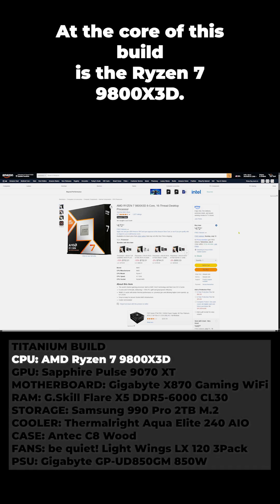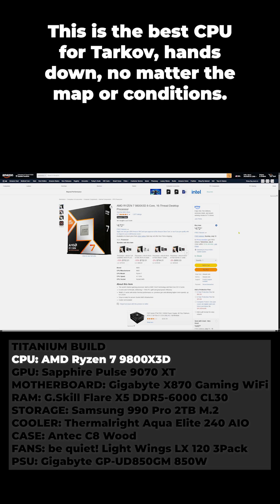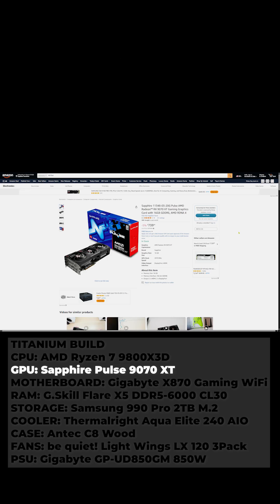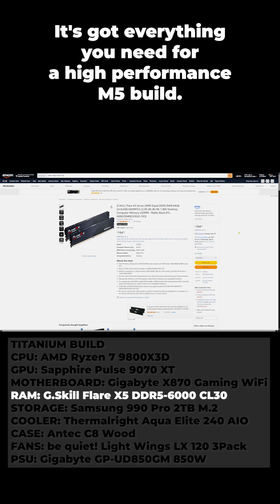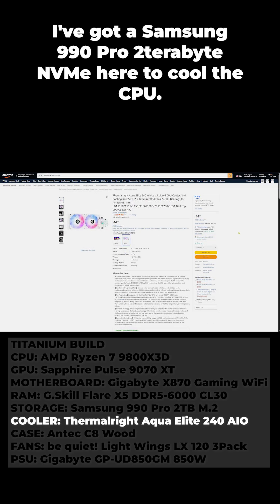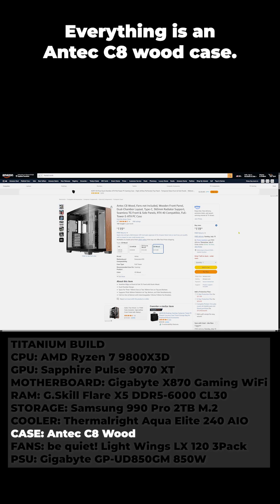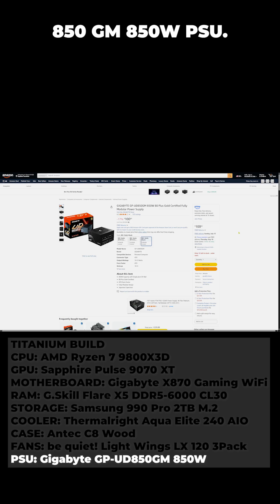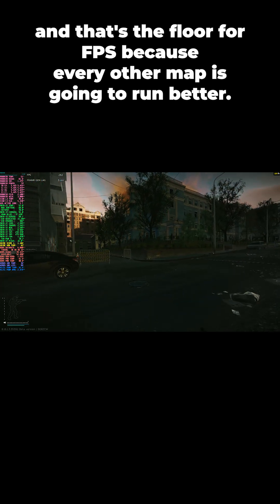Best Mid Range Tarkov PC Build 2025